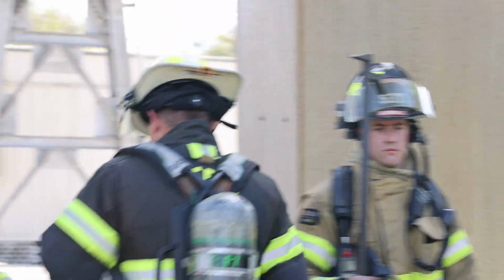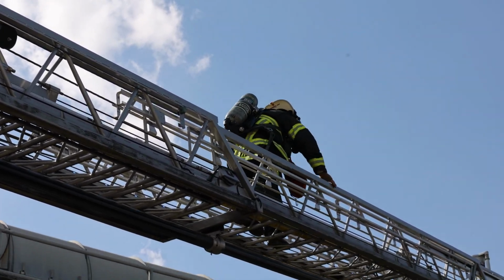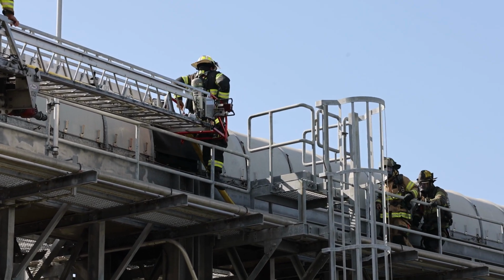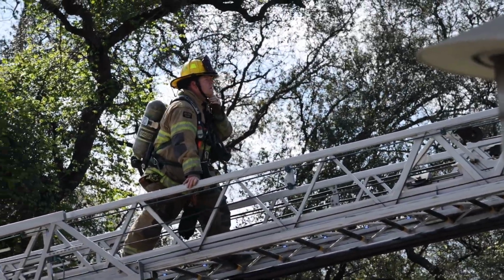JFRD responds to JEA's Northside Generating Station calling a 2nd alarm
Jacksonville Fire Rescue Department responded to a conveyor belt fire at the JEA Northside Generating Station.  Upon arrival to the plant, the elevated conveyor belt had heavy black smoke from the middle of the conveyor belt.  This belt is used to transport coal with product also on fire.

Command on scene quickly called for a second alarm as access to this fire was tricky as the conveyor was elevated anywhere from 20 ft high to 200+ ft high.  Lines had to be extended up arial ladders and advanced forward.  Multiple points of attack were established.  Water sources were good and established on opposite ends of this fire.

At the top of the conveyor was what was called a "transfer house"...at the time of the fire, the building was low on product, but there was much dust particles which presented possible explosion should the fire reach it.  So a water curtain was established at the top of the conveyor to prevent this.

Walkways were thin, temperatures were unusually high for February, and crews had to work hard to put this fire out.  The fire was called under control at about 1 hour and 15 mins in.

Don't forget to:

 hit "Like"